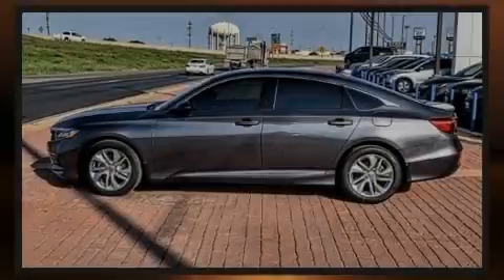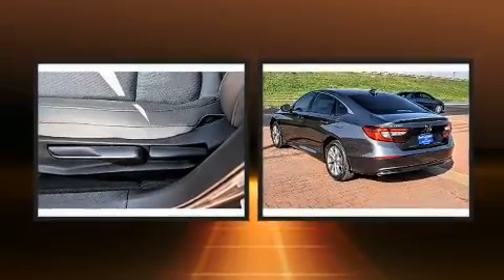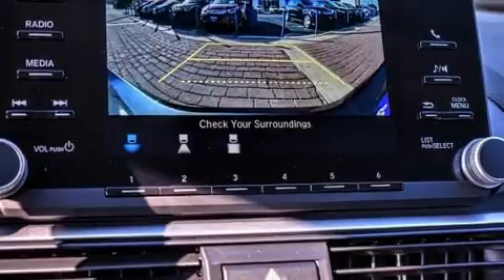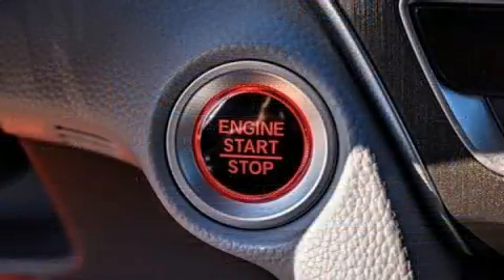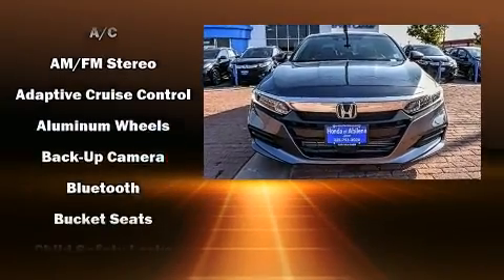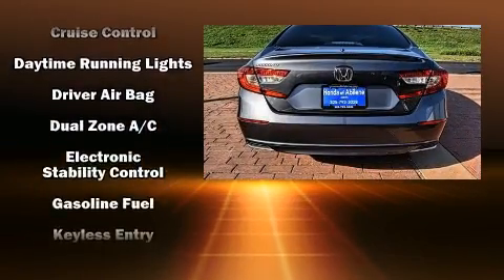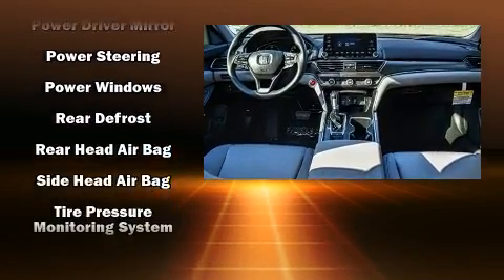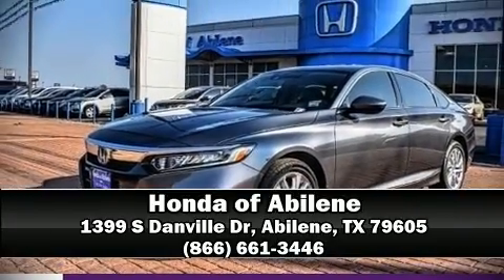2020 Honda Accord LX 1.5T in Abilene, TX 79605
Outstanding design defines the 2020 Honda Accord. This 4 door, 5 passenger sedan offers the latest in technological innovation and style. It features a continuously variable transmission, front-wheel drive, and an efficient 4 cylinder engine. A turbocharger is also included as an economical means of increasing performance. Honda prioritized comfort and style by including: delay-off headlights, a tachometer, front bucket seats, automatic temperature control, power door mirrors, cruise control, and more. Audio features include an AM/FM radio, steering wheel mounted audio controls, and 4 speakers, providing excellent sound throughout the cabin. Honda ensures the safety and security of its passengers with equipment such as: head curtain airbags, front side impact airbags, traction control, brake assist, a security system, and 4 wheel disc brakes with ABS. This car was designed with safety in mind, allowing you to drive with even greater assurance. Our sales reps are knowledgeable and professional. They'll work with you to find the right vehicle at a price you can afford. Come on in and take a test drive!